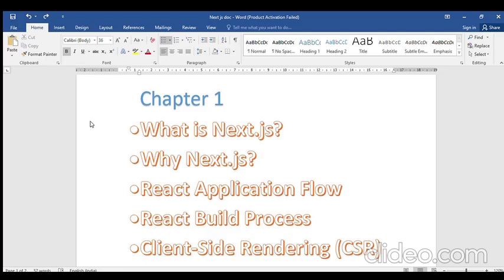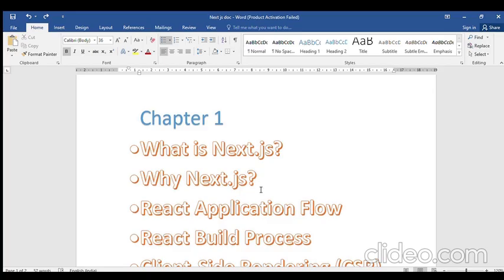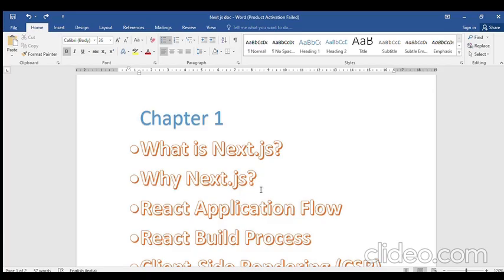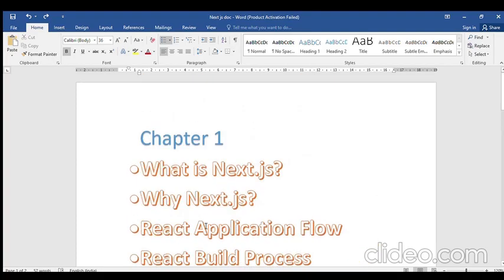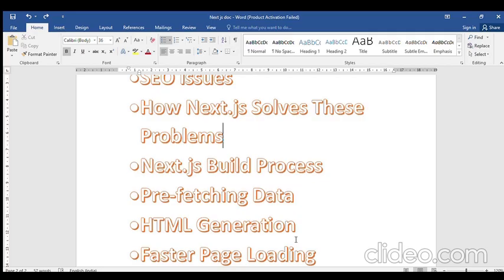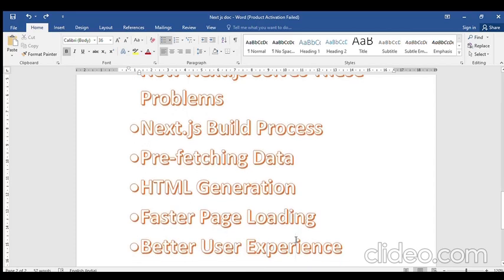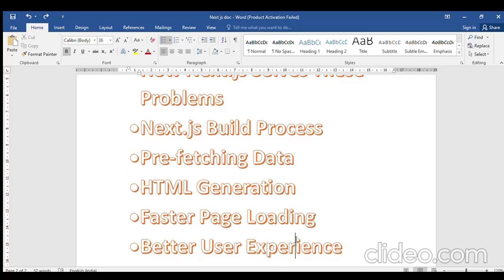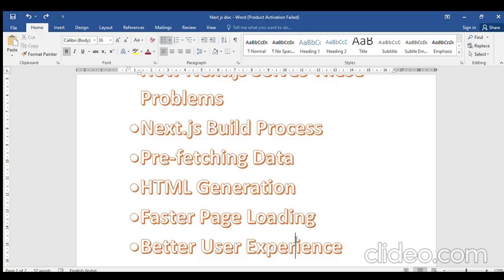Next.js Full Course 2026 | Chapter 1 - Introduction to Next.js & Benefits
🚀 Welcome to the Next.js Complete Tutorial Series 2026!
In Chapter 1, we will understand: ✅ What is Next.js?
✅ Why Next.js is used in modern web development
✅ React vs Next.js
✅ SEO in React vs Next.js
✅ Server-Side Rendering (SSR) Overview
✅ Client-Side Rendering (CSR) Overview
✅ Dynamic Routing Introduction
✅ Why companies prefer Next.js
✅ Next.js Performance Benefits
✅ Turbopack & Faster Builds
✅ Vercel Deployment Benefits
If you are a React developer and want to learn Next.js from scratch, this series is for you. We will cover everything from beginner to advanced level with real-world examples and interview preparation.